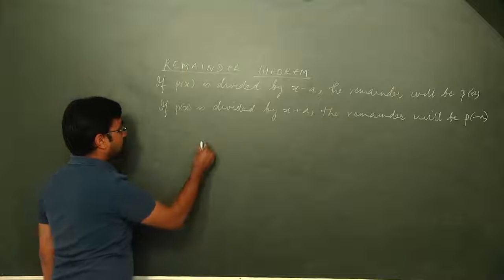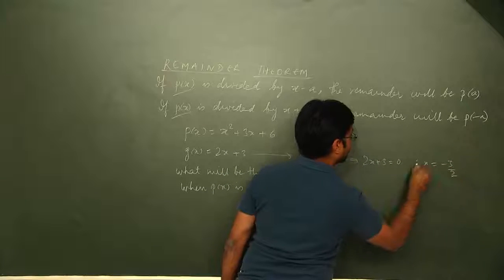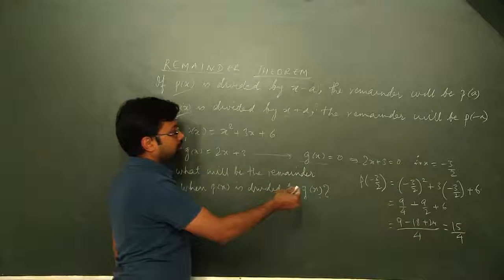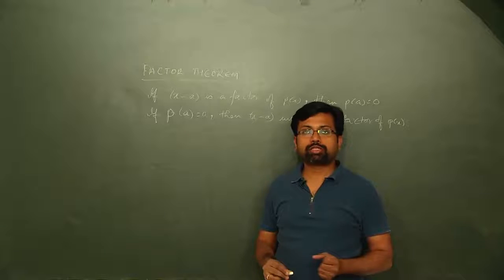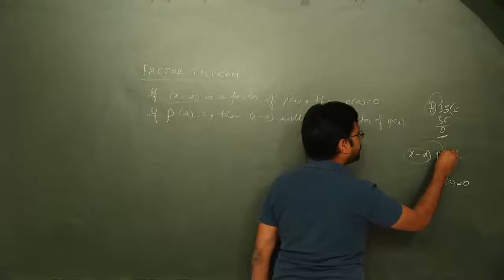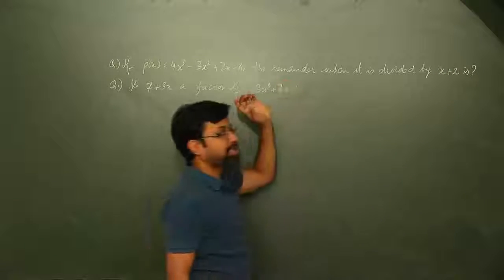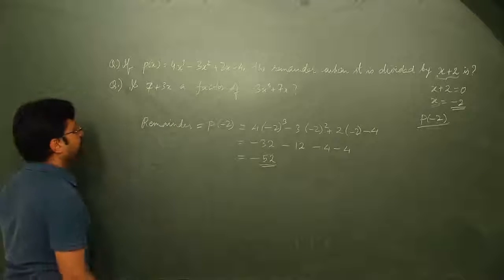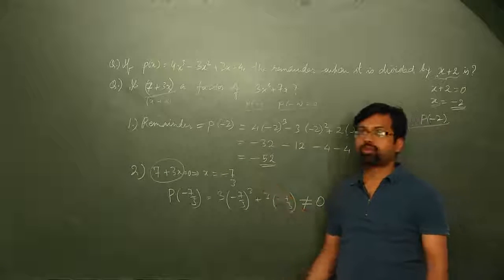Polynomials - Remainder Theorem and Factor Theorem - Part 4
CBSE Maths for Class 9